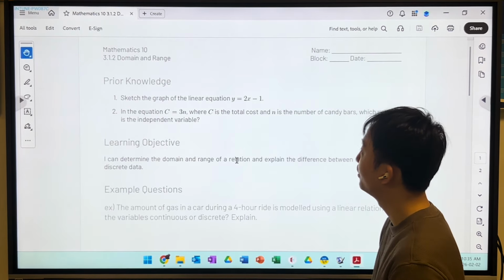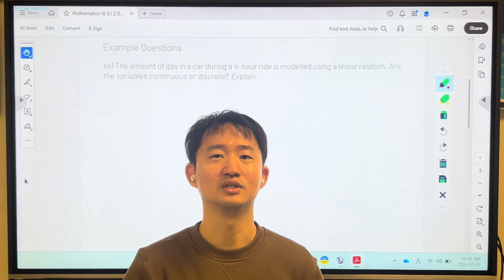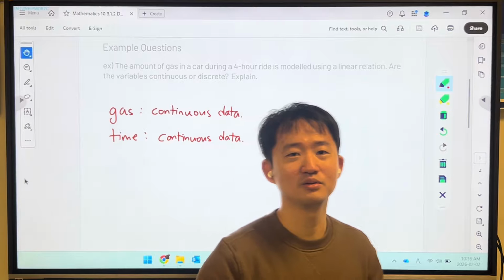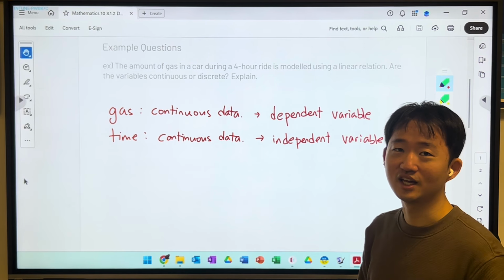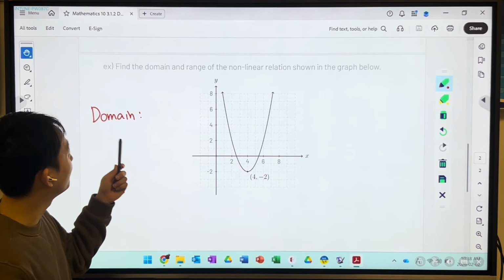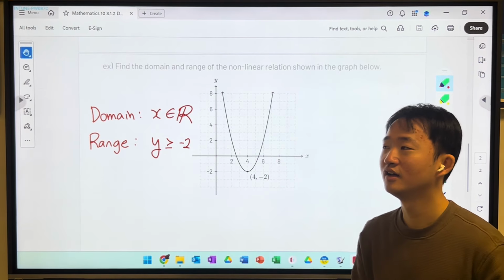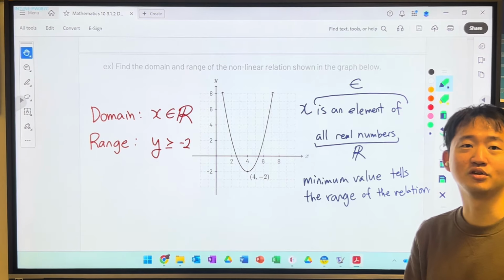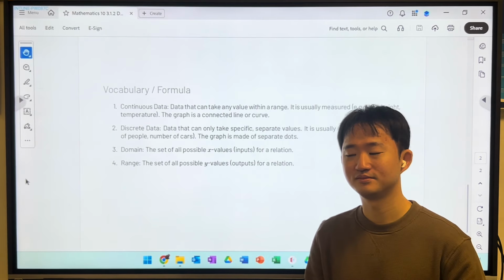Mathematics 10 - 3.1.2 Domain and Range - Lee, Do Hoon